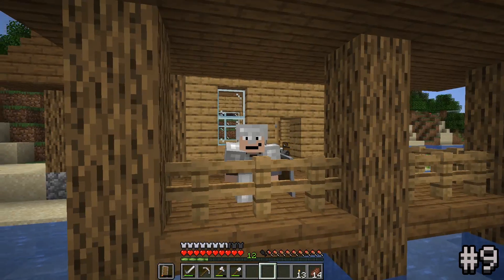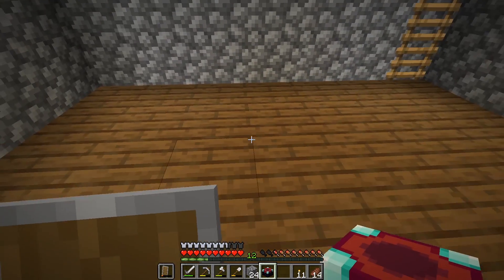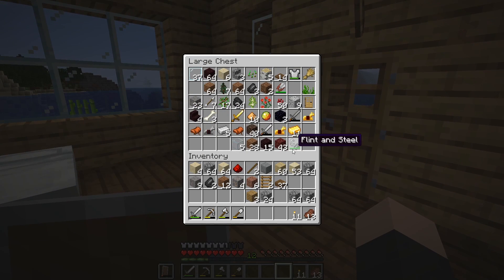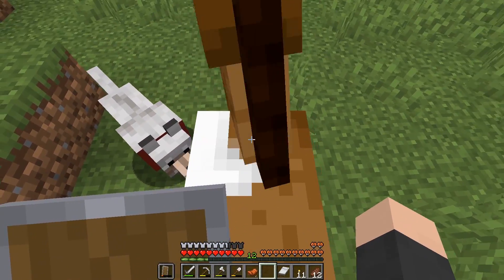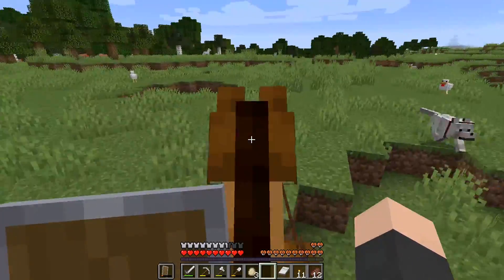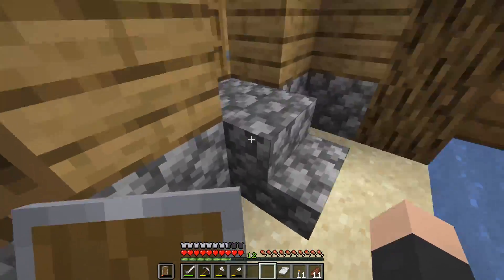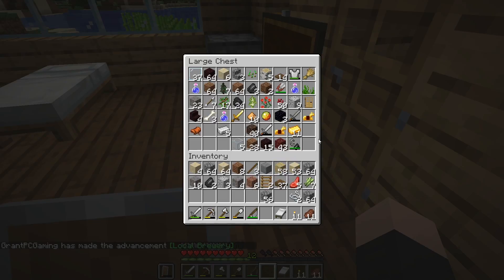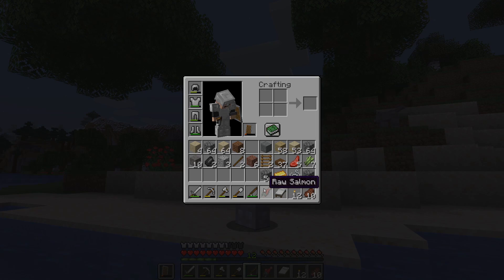"Getting a Horse!" Minecraft Survival [#9]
I got a horse!